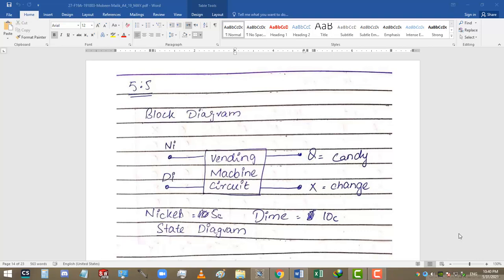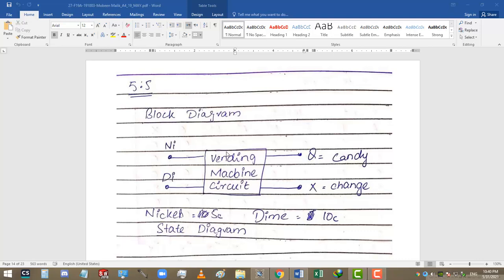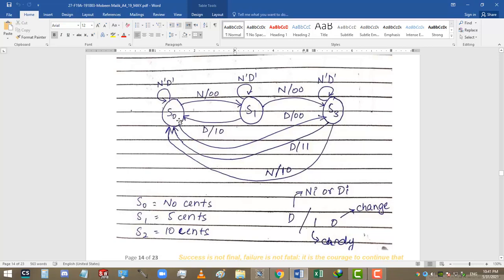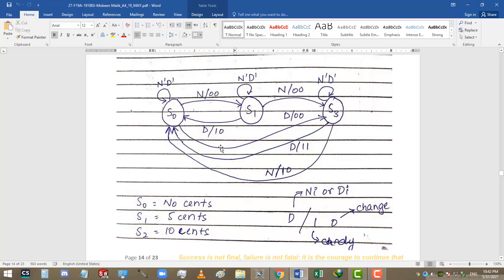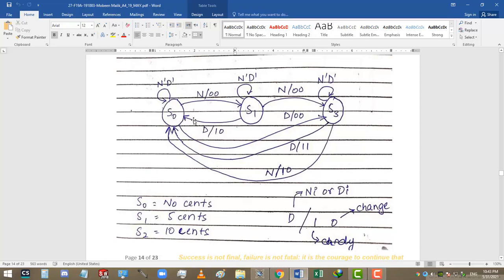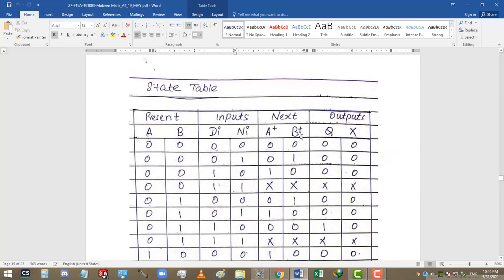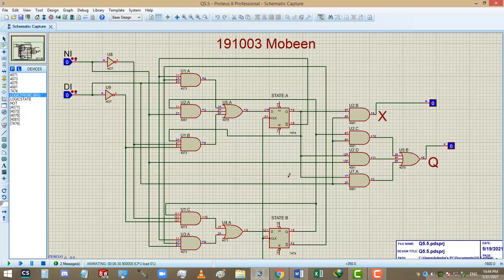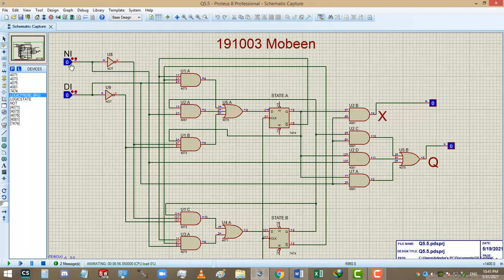191003 Vending Machine